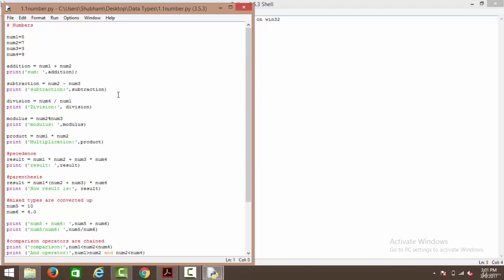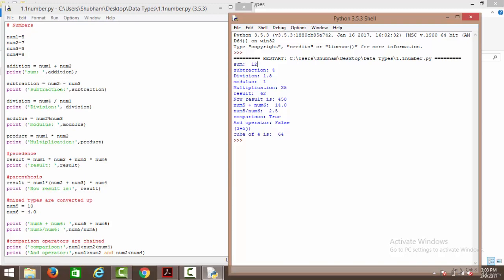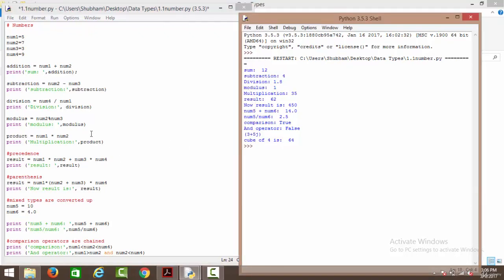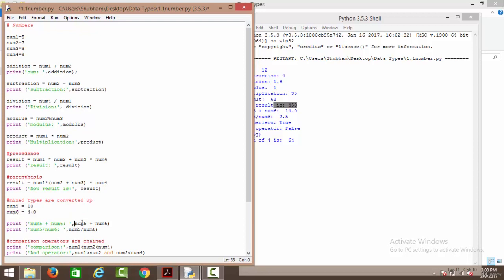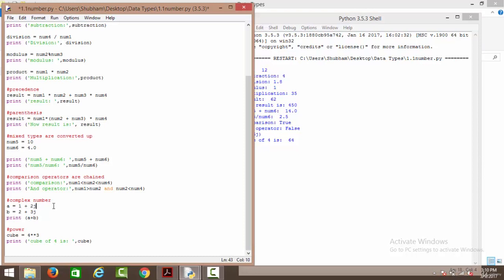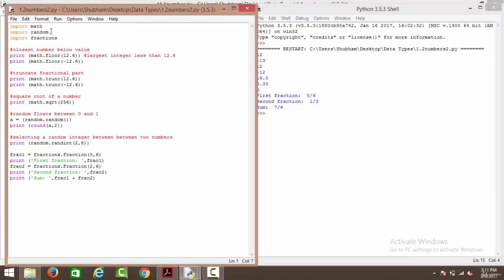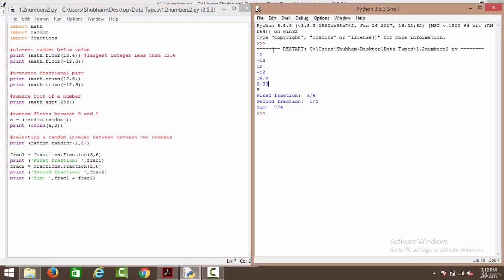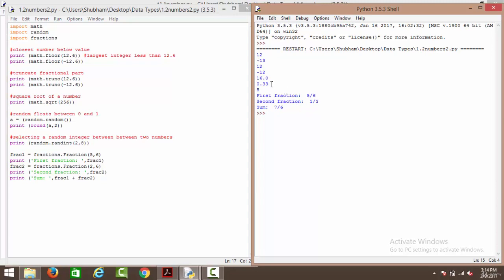11 Hands On | Python for Data Science Beginners